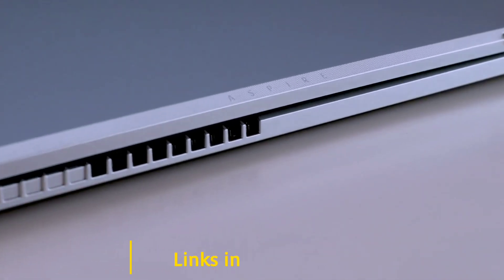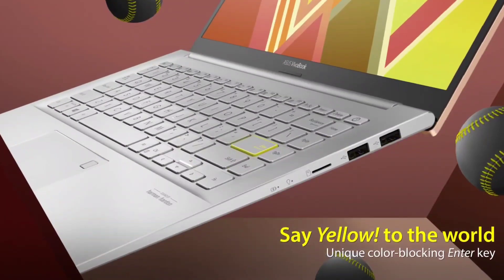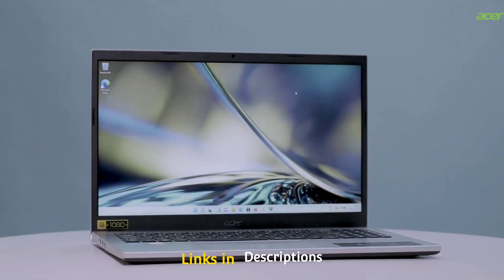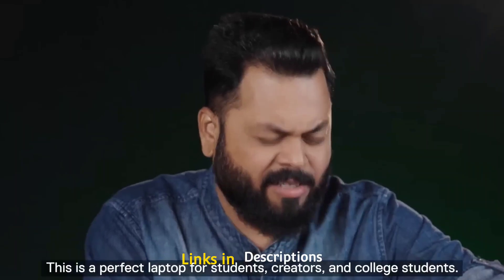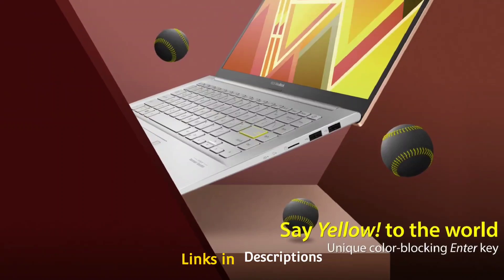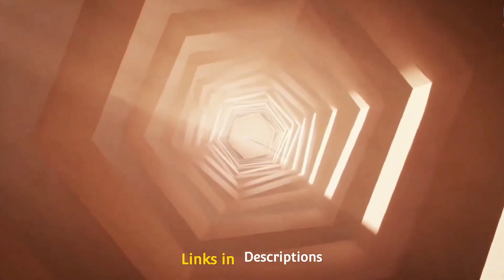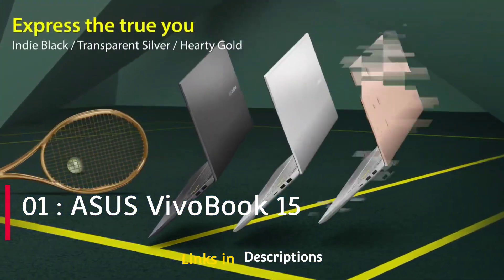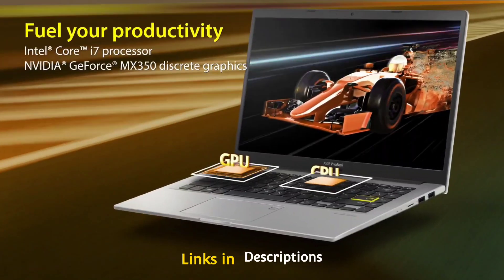Best Intel Core i3 (12th Gen) Budget Laptops 2022 - 2023